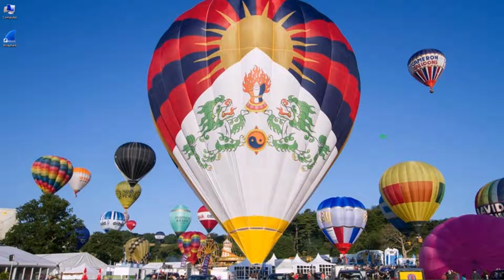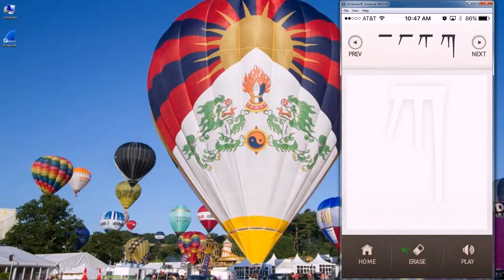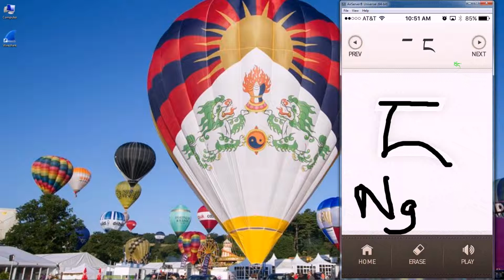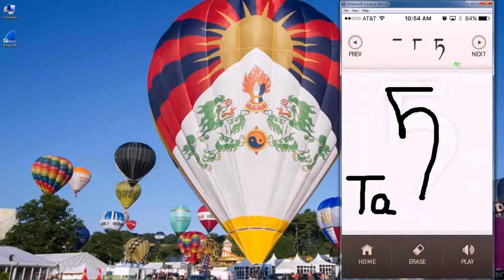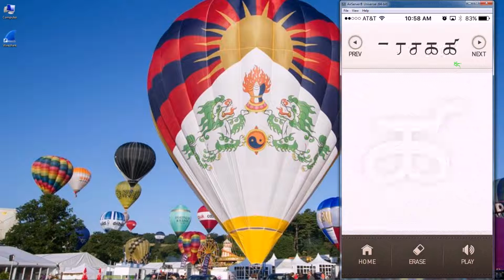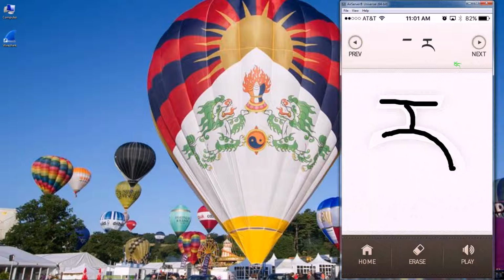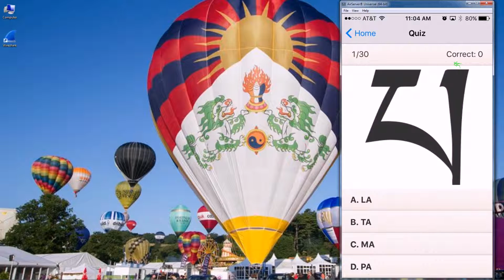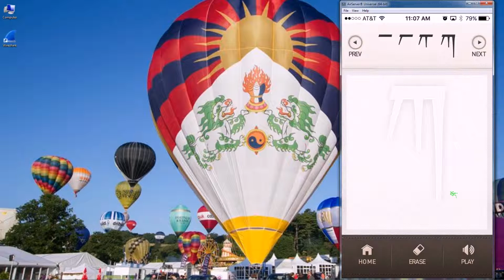Tibetan Language BootCamp Lesson 3 (CBT 59) U-Chen Headed Letters